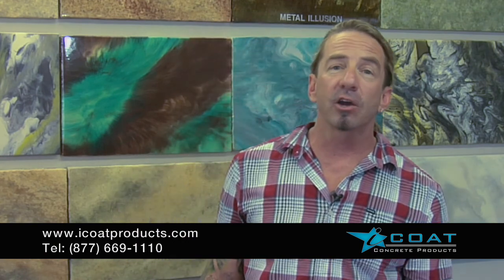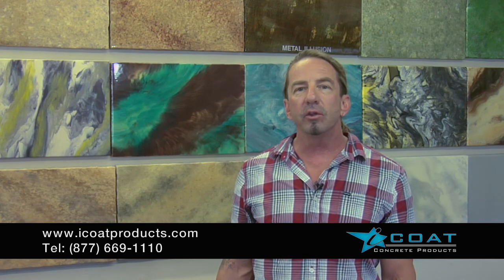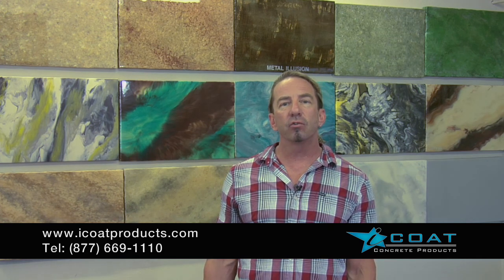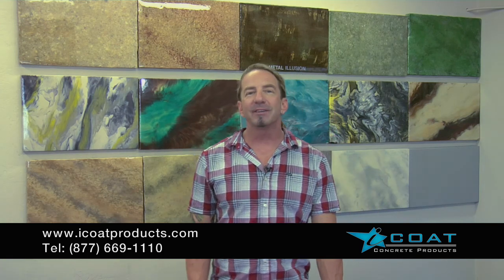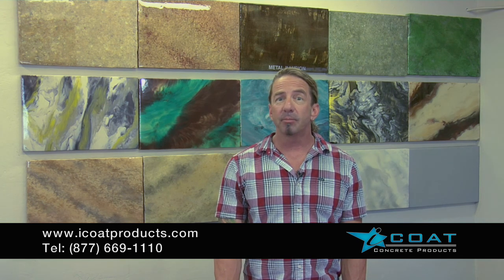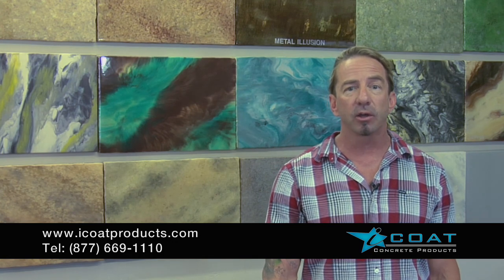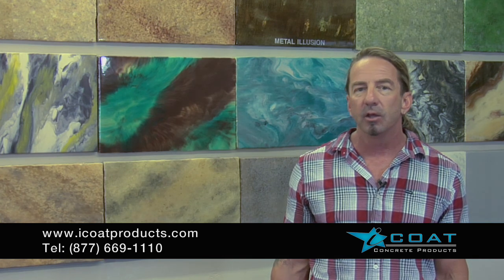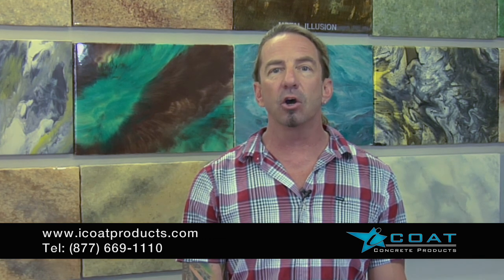Introduction to iCoat Concrete and Epoxy - Learn why iCoat is Buzzing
Our installers earn 6 figure income’s